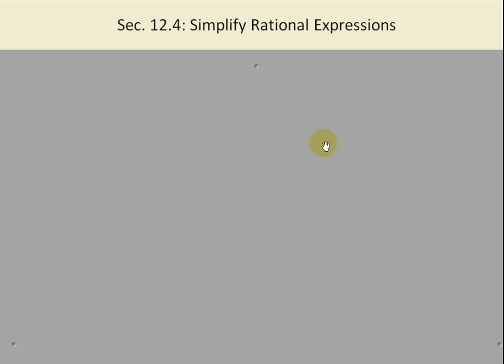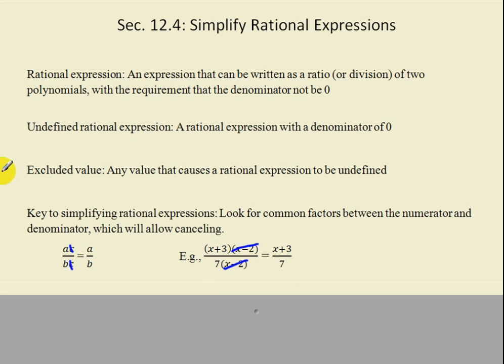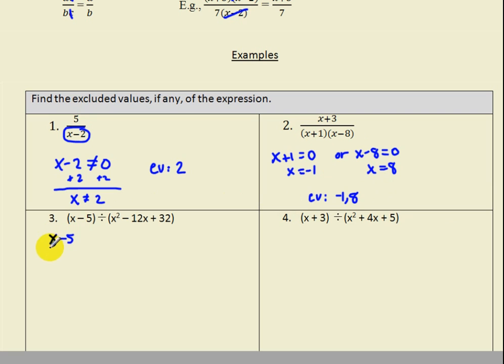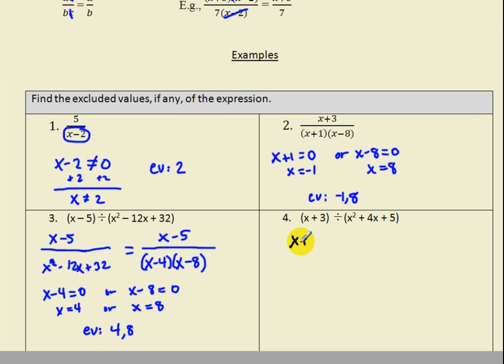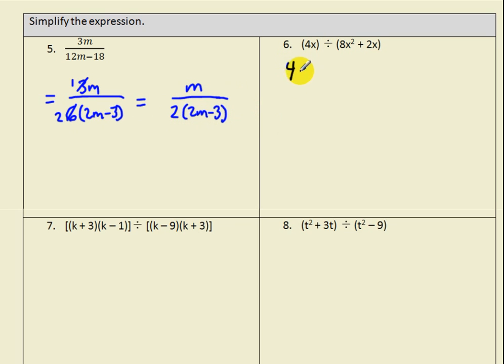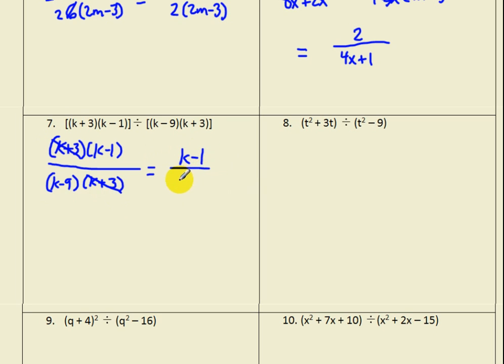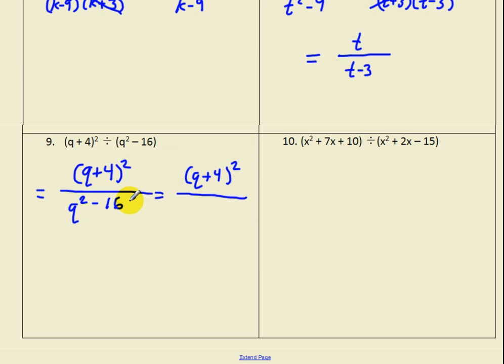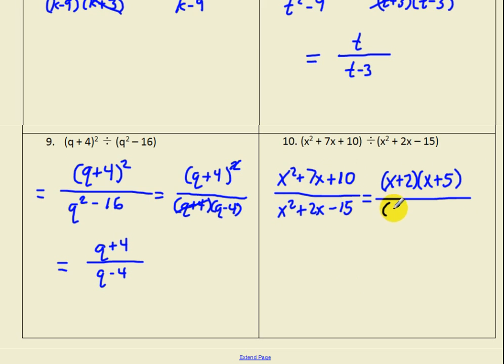Sec12_4_720